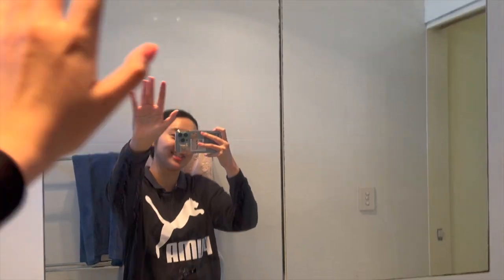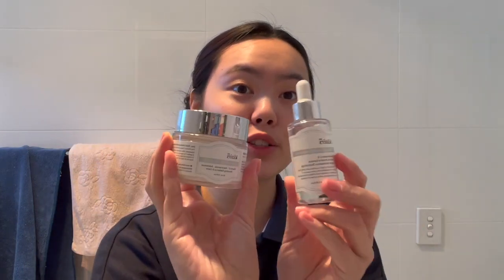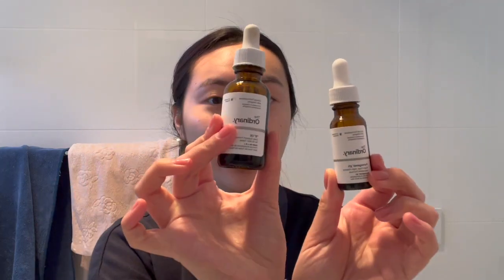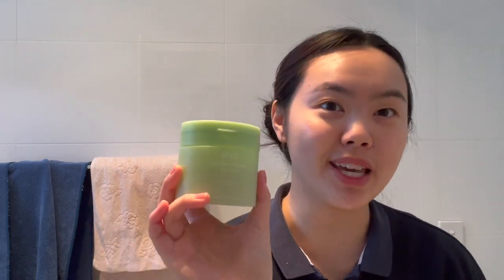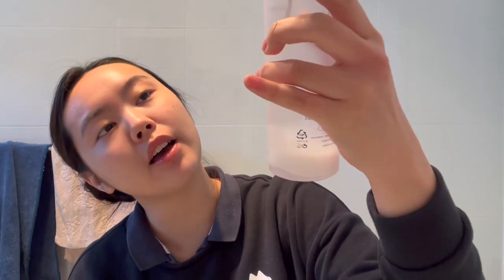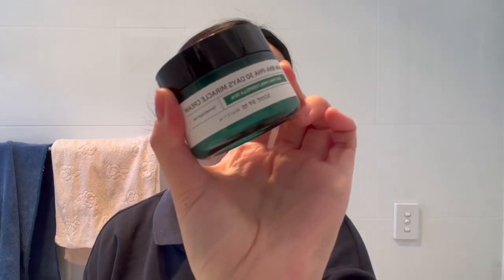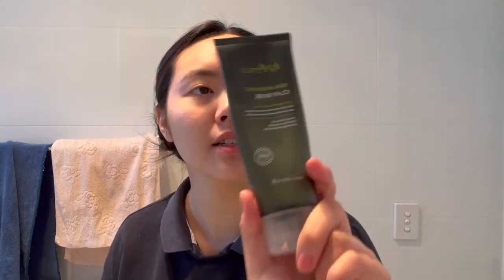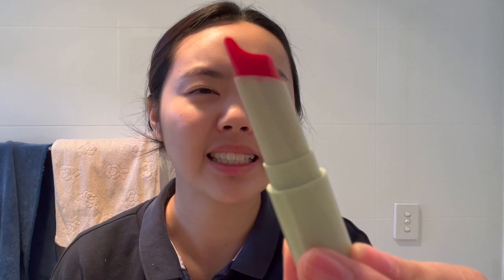Realistic Skincare Routine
Hi Guys,
Welcome back to my chanellll! Today I wanted to share with you guys my current skincare situation and also just talk about some products that I feel deserve some hype or I agree with the hype~
I hope you guys enjoyed this more chill chit-chat type of video because I love being more casual and just going on and on about some skincare haha

Do you spot any favorites in my collection that you also love? Let me know down in the comments!
Cheers, Elisa🌟

 Discount links and codes:
YesstyleRewards code: EYHLYFE

Olive Young Code: EYHLYFE20

Some of the links above are affiliate links, which gives me a small commission if you choose to purchase anything through my links or use my code (at no additional cost to you). Some products are also kindly gifted by brands ✨ I’m also not a certified makeup artist or beautician, simply a makeup and skincare enthusiast that wants to share product recommendations with you guys. Skincare and makeup are very subjective and whatever works with me might be different for you.

Product Mentioned: (order might be a bit muddled)
BATH:
Garnier Fructis Conditioner
Dove Body Wash
Pantene Shampoo
Soap&Glory Body scrub (call of fruity)
Heimish PH Cleanser (green)
Skinfood Sugar Scrub
Klairs Black Oil Cleanser

FACE (morning):
elmt advanced calming solution
The pure lotus jeju botanical sun cream
Klairs Freshly Juiced Vitamin E Mask
PURITO Centella Green Level buffet serum (original)
The Ordinary "B" Oil
The Ordinary Pycnogenol 5%
The Ordinary Caffeine Solution 5% + EGCG
Abib - Heartleaf Sun Essence Calming Drop
Kahi Wrinkle Bounce Moisturizing

FACE (evening):
Abib Heartleaf Spot Pad Calming Touch
I'm From Beet Refresh Pad
by wishtrend Mandelic Acid 5% Skin Prep Water
Benton Aloe BHA Skin Toner
Isntree Green Tea Fresh Toner
skinfood Carrot Carotene Moist Effector
THANK YOU FARMER - Rice Pure Essential Toner
SKINFOOD - Royal Honey Propolis Enrich Essence
Klairs Fundamental Water Gel Cream
I'm From Honey Glow Cream
Isntree Real Mugwort Clay Mask
MEDI-PEEL - Premium Naite Thread Neck Cream
The INKEY List Succinic Acid Blemish Treatment
Pixi +Rose Lip Nourisher